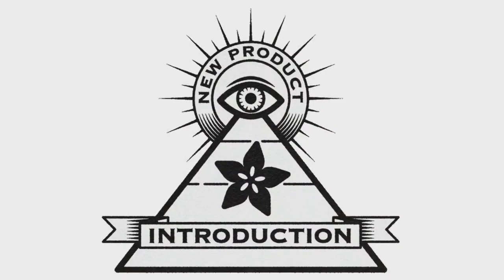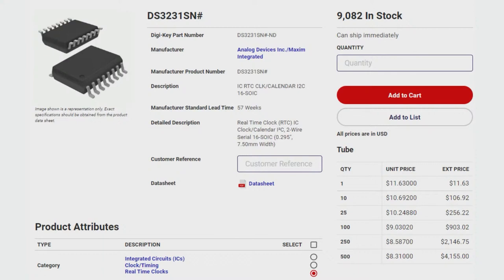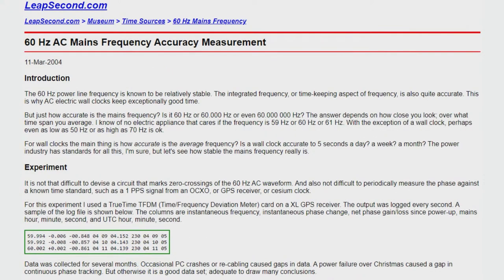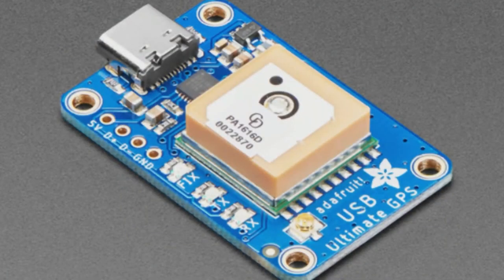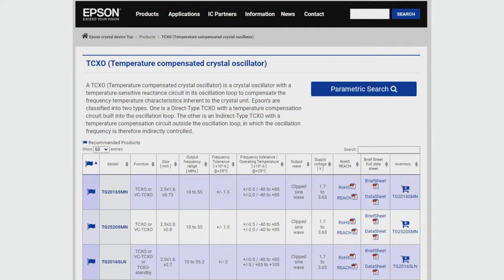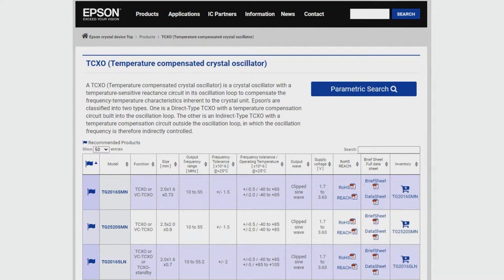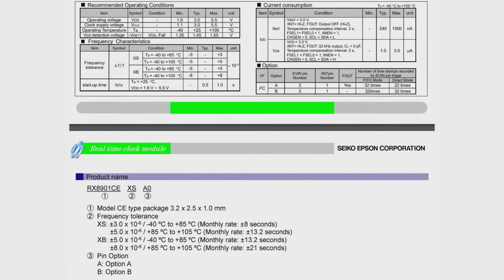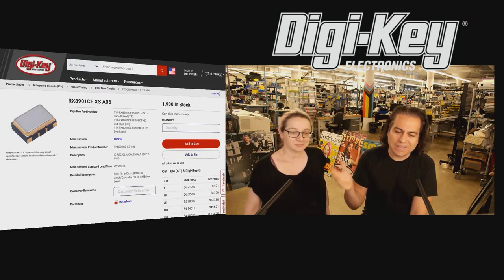EYE on NPI: EPSON RX4901CE and RX8901CE Temperature Compensated Real-Time Clocks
Tick tock, it's time for this week's EYE ON NPI - this week we're on time and on budget with the EPSON RX4901CE and RX8901CE Real-Time Clocks. These are two affordable yet ultra-high high precision temperature compensated Real Time Clocks - from EPSON who are well known for their quality crystal offerings
Accurate time-keeping is something folks ask us about a lot - it's a lot harder than most people think! (It's sorta up there with voice recognition and 3D-indoor-spacial-tracking with "things that seem really common but actually are super tough) Most folks are used to alarm clocks that use the power line 60Hz sine wave to keep track of seconds, we've done that for plug-in clocks for almost a century And while the utility's mains frequency does fluctuate with load, its compensated overnight so average out to a near-perfect 60Hz

If you don't have access to that 60Hz calibrated signal, say because you're battery powered, or using a switching supply, you have a few options for externally-validated time keeping. Some folks like the WWVB radio-signal synchronization modules that receive an atomic-clock-accurate signal from Colorado. Others like to use a GPS module, which will get atomic-clock-accurate signals from spaaaaaaaaaace finally of course, if you have Internet connectivity you can get time from NTP All of these require a lot of power, and for GPS you need to have an outside antenna - or at least close to a window. WWVB works best in the middle of the country, but we've always had a little difficulty in a NYC apartment.

If you want low-power or battery-powered time stamping and logging, a real time clock is the way to go. But these chips aren't sync'd to some global standard and they tend to have a lot of drift - seconds a day, which adds up! This is due to the timing crystal having some variation, usually 10 to 20 ppm. 20 parts-per-million is the same as 20 / 1,000,000 * (24 * 60 * 60 seconds/day) = 1.7 s/day variability, or about a minute a month. So it really can add up!

The RTC counter circuitry itself is perfectly accurate, so if we could make sure the crystal was perfect, we'd have no timing issues. To do that, we have to account for the temperature...thus bringing forth the invention of the TCXO Temperature Compensated Xtal Oscillator something that Epson is really good at making! So it's no surprise that they've packaged an RTC chip into one of their crystal-sized enclosures to create a sealed high precision RTC. And the price is really good too! We often see TCXO RTC's for $6-$8, whereas the Epson RX8901CE are $3.25 in quantity and they're also nice and compact, 3x2x2.5mm in size.

Both the Epson RX8901CE I2C version and the RX8901CE SPI version are in stock right now for immediate shipment from Digi-Key!